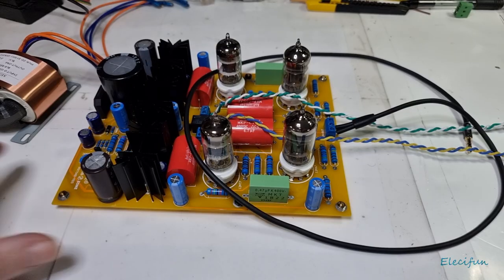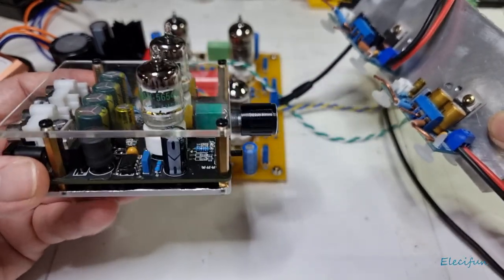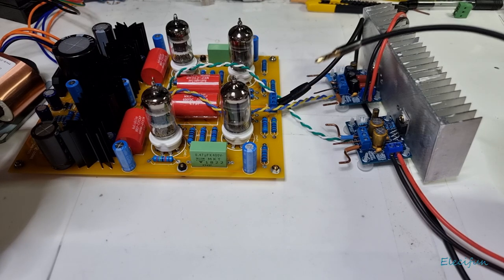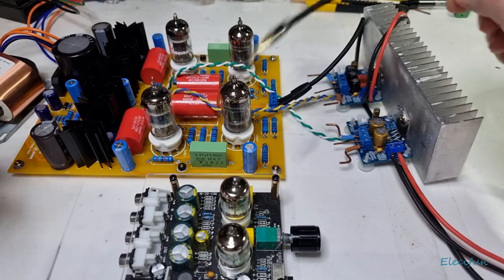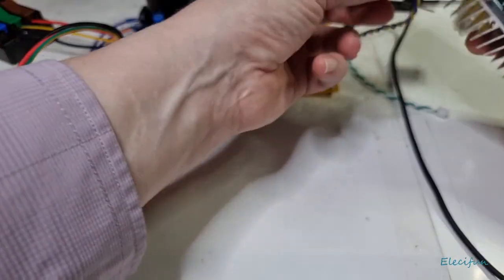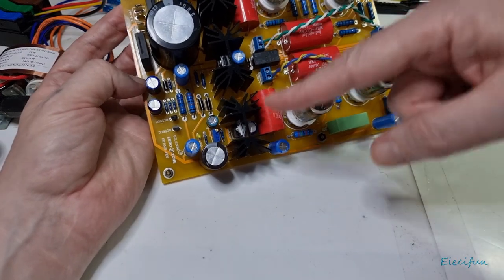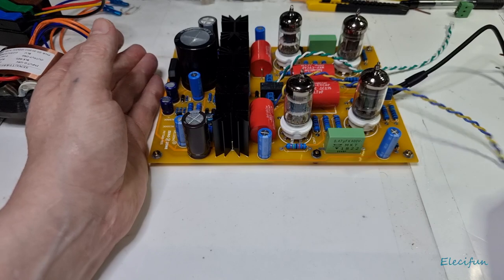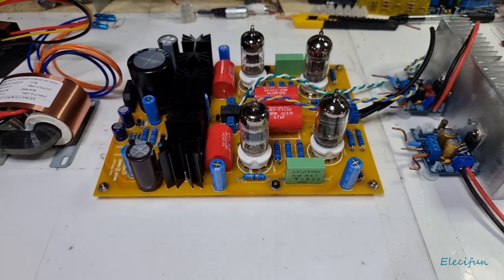12AX7 + 12AT7 TUBE MATISSE PRE AMPLIFIER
Brief setup instruction. Sound check, paired with LM1875 kit boards.